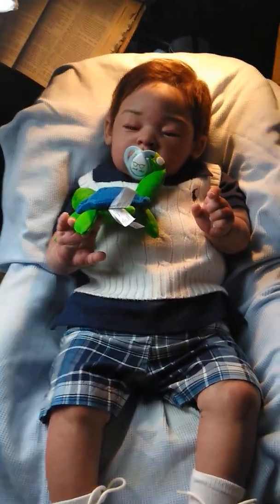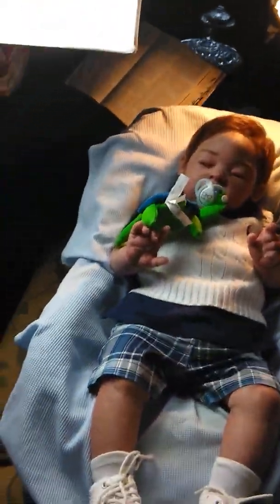Ryan's outfit change of the day and a lot of goodies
Artist Lorna Miller Sands